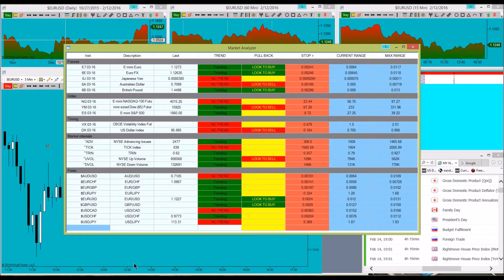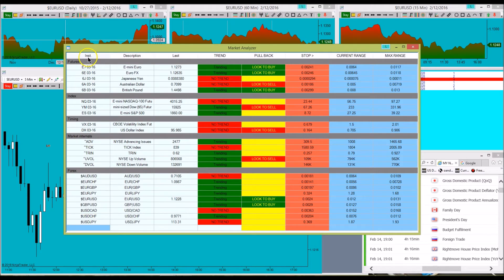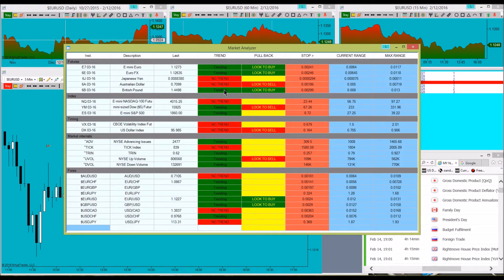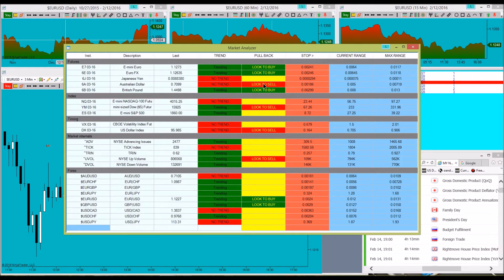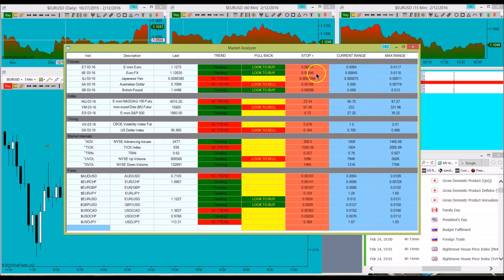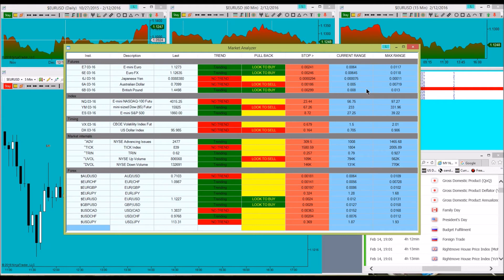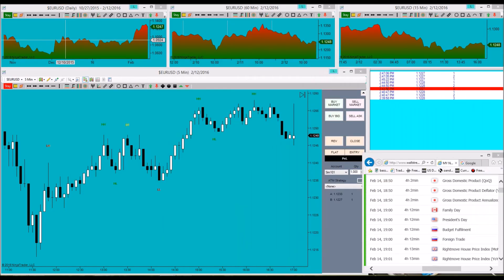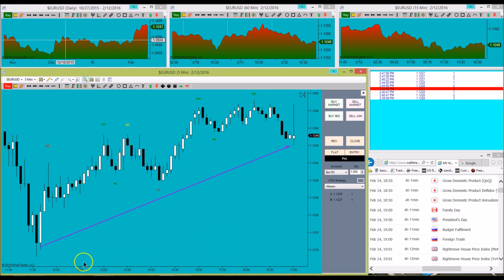How you can use Ninjatrader market analyzer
How to quickly scan the markets looking for a trade entry using standard market analyzer studies.